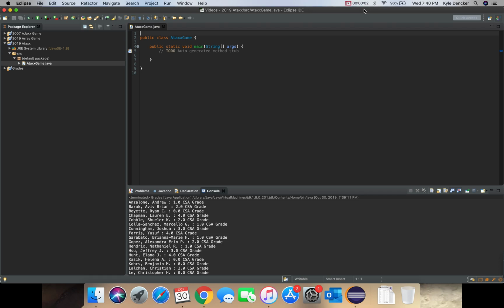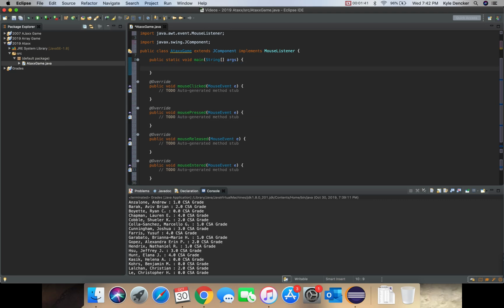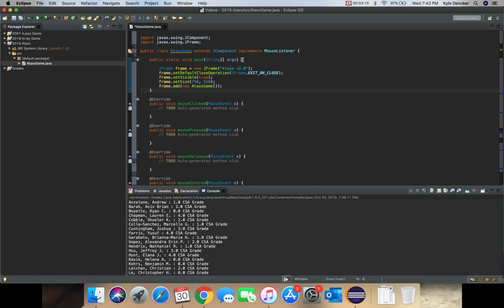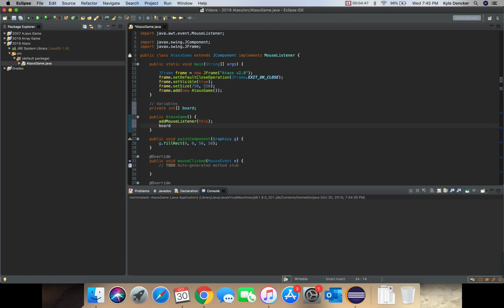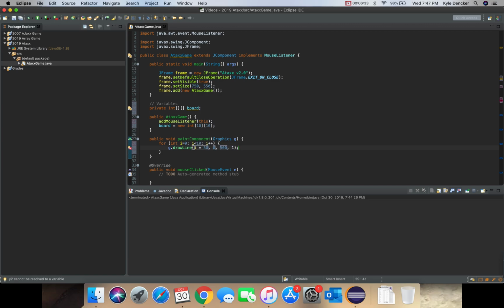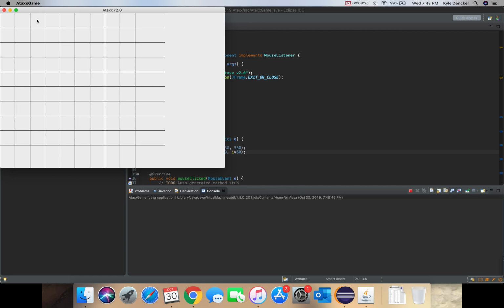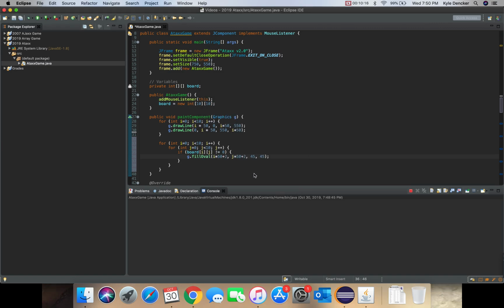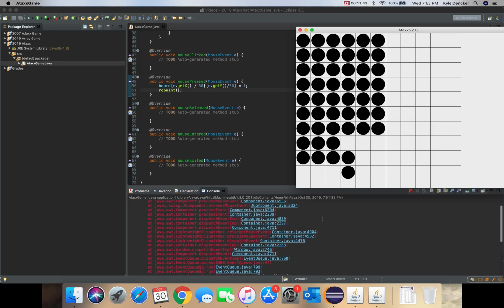FoP Lesson 1